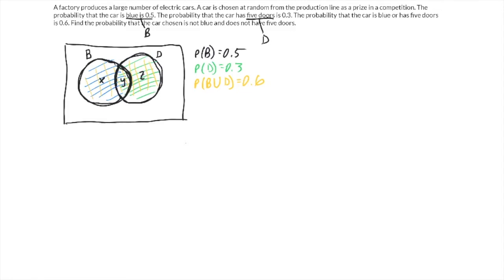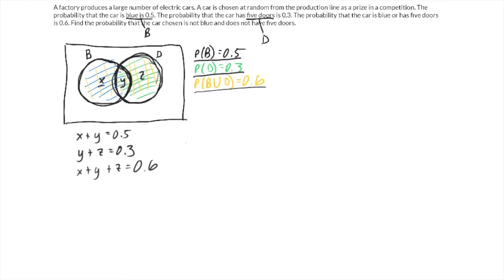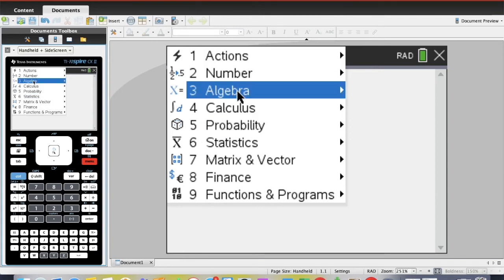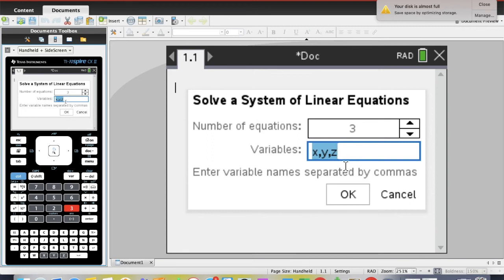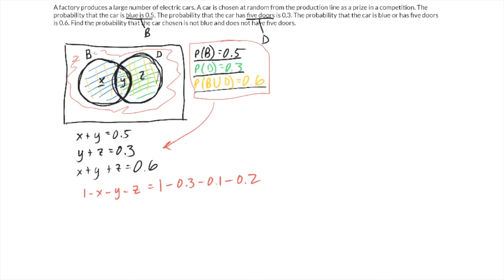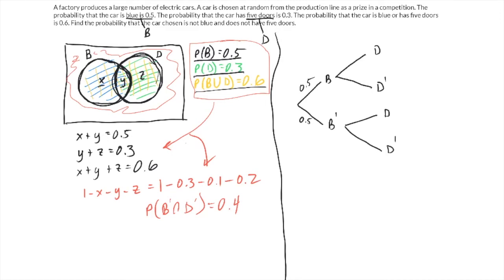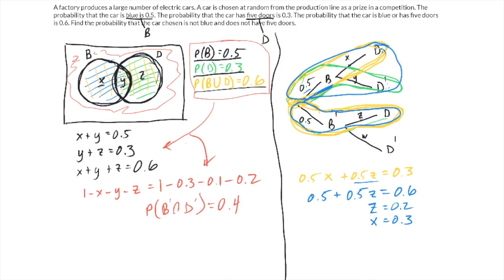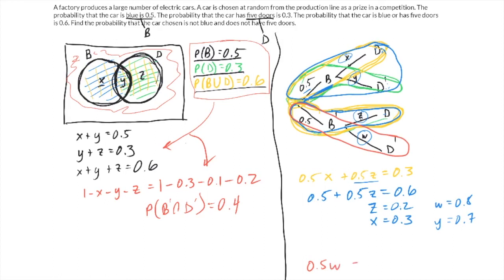Using Tree and Venn Diagrams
This is SL Applications Exercise 7H #6 from our Oxford Textbook (Also HL Exercise 5D #5).  I work through and explain the whole process.  I also show you how to use a calculator to solve a system (in case you need it)!